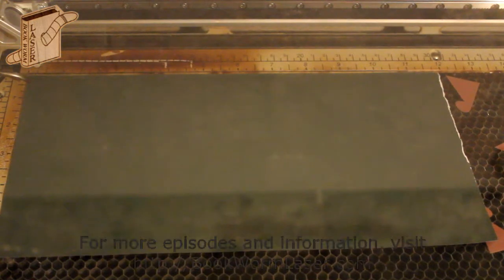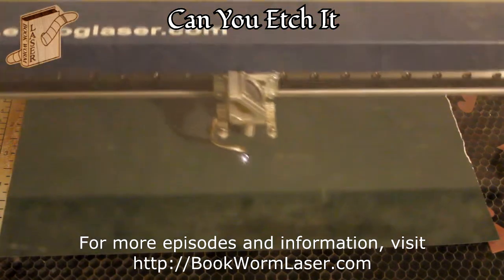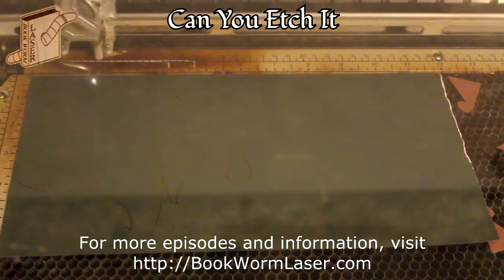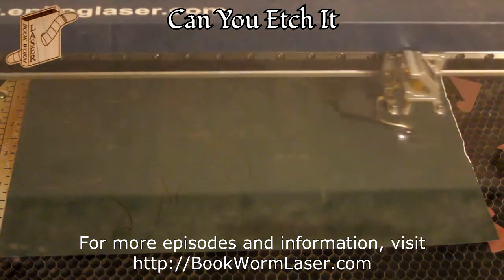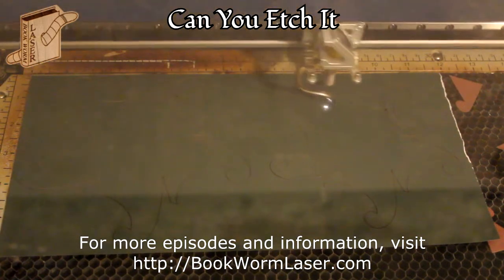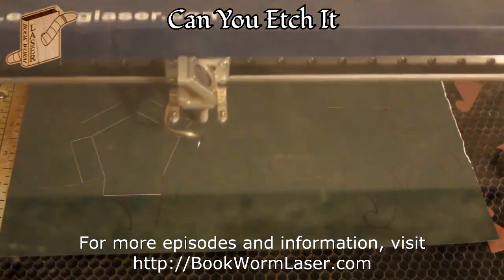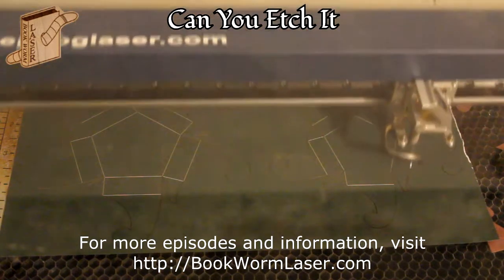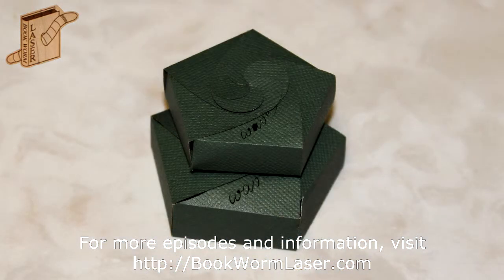Laser cut nesting boxes - Can You Etch It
Welcome to another episode of Can You Etch It by Book Worm Laser & Design. This is Alan Reeves and today I will create a couple of nesting boxes.